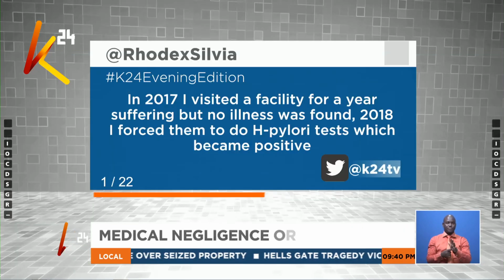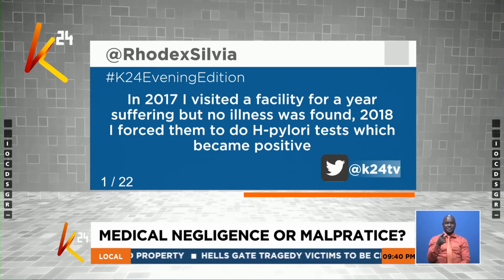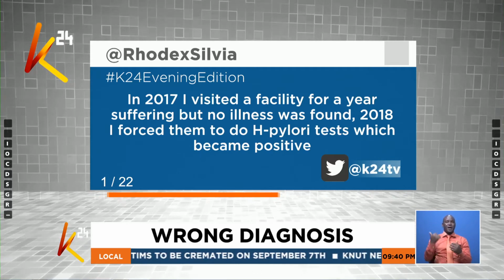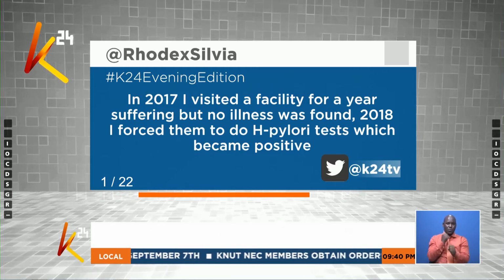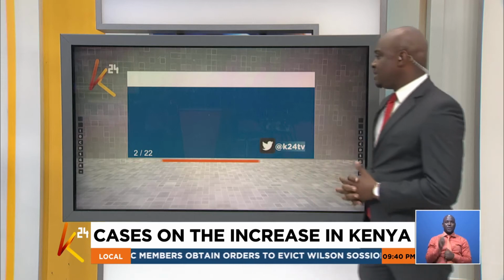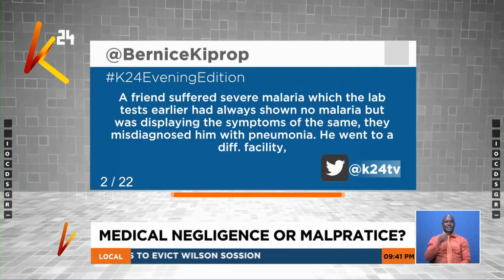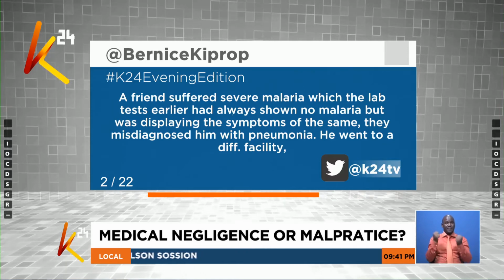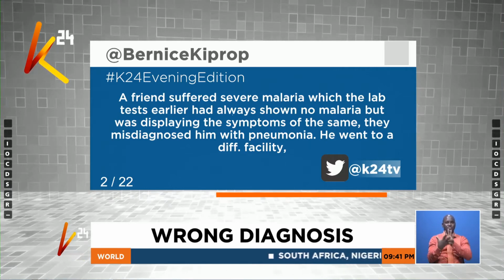Misdiagnosis : How often do you bother to get a second opinion to be sure about a diagnosis?